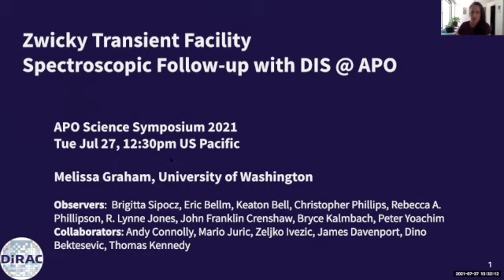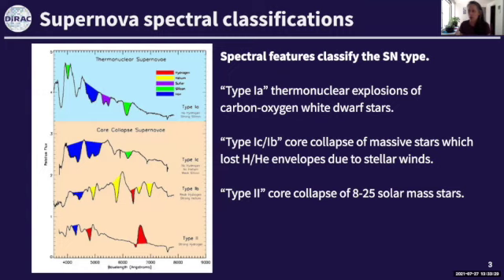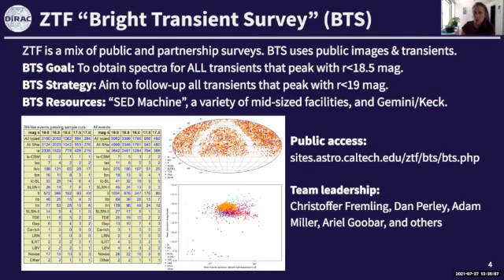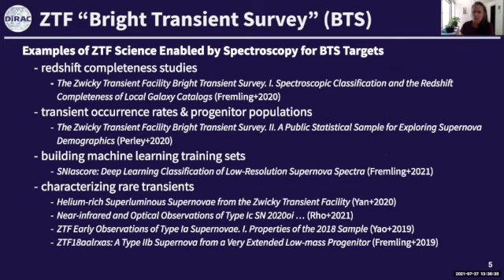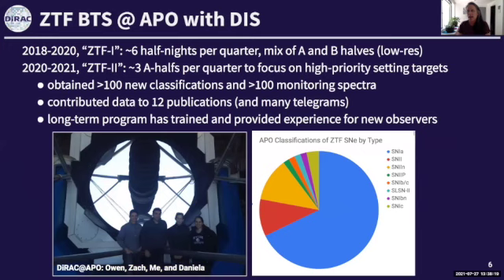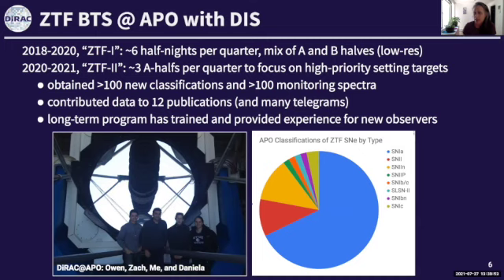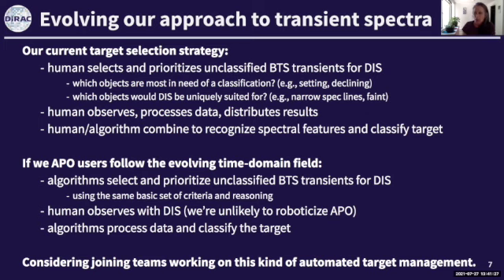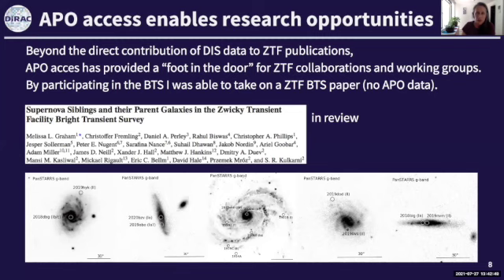Graham APOSS21 Talk